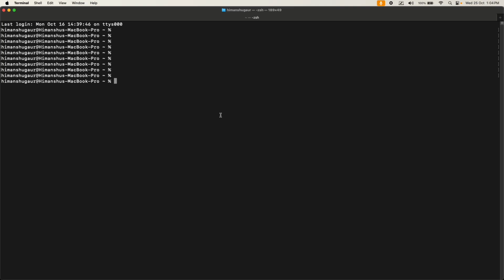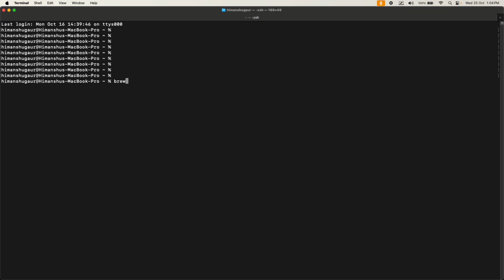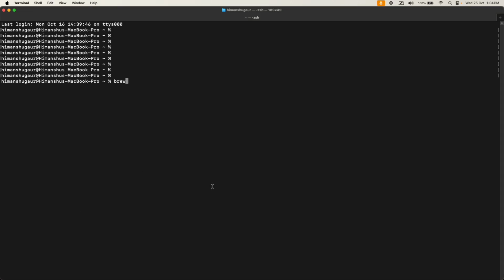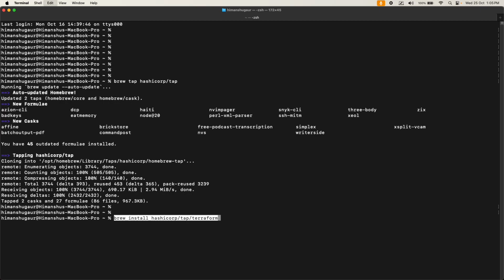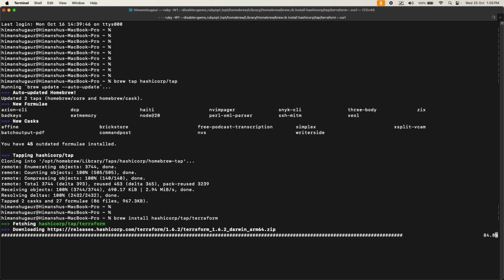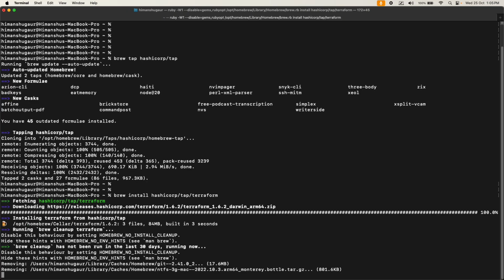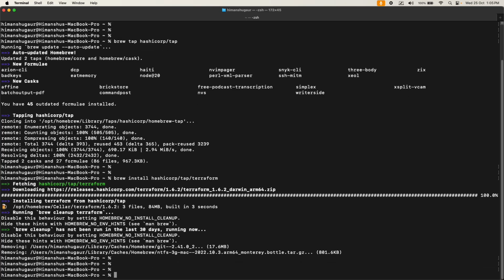Terraform installation on macOS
Install Terraform

Package manager for macOS

 brew tap hashicorp/tap
 brew install hashicorp/tap/terraform